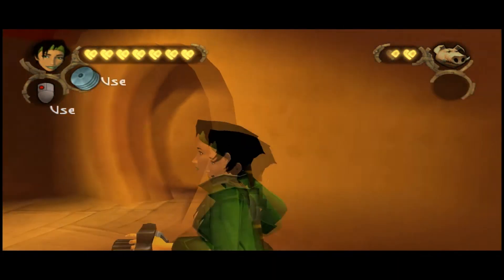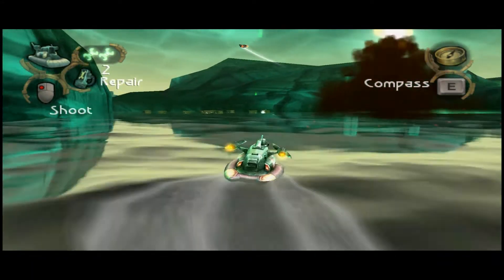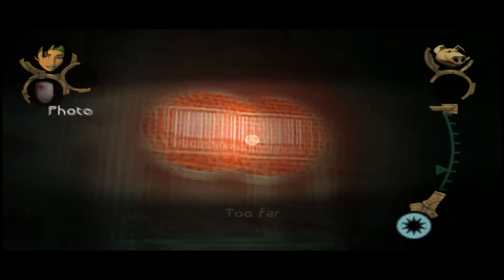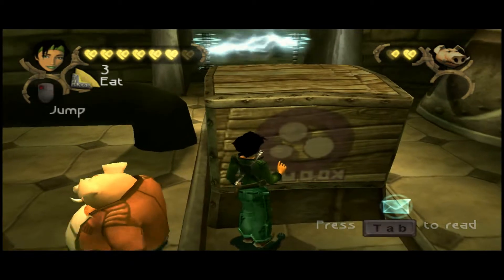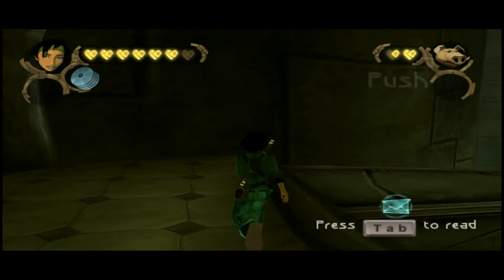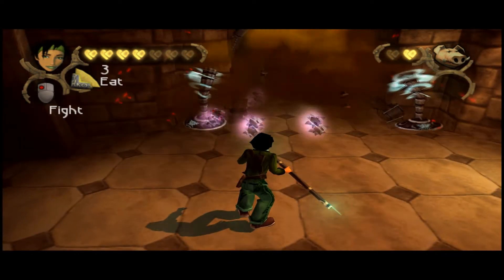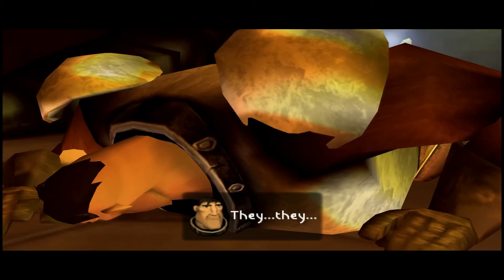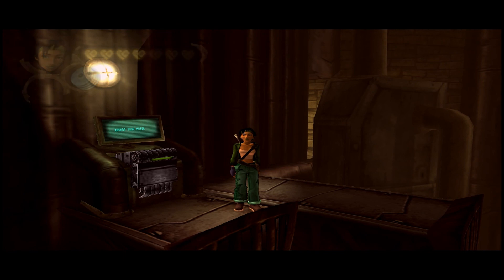Let's Play Beyond Good & Evil: Part 6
We get another part for our ship and enter the factory!

Also, this is one of the 5 videos I will be uploading daily to replace the absence of LoL content. I am currently recovering from surgery, so I am unable to play League for some time.